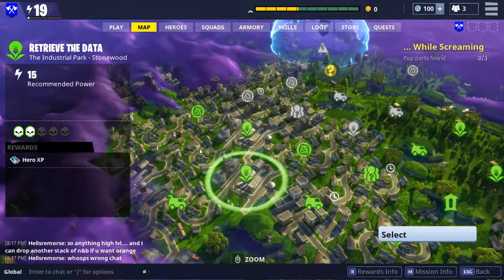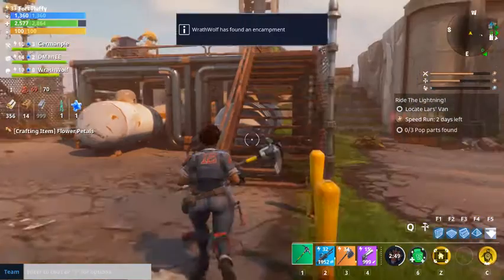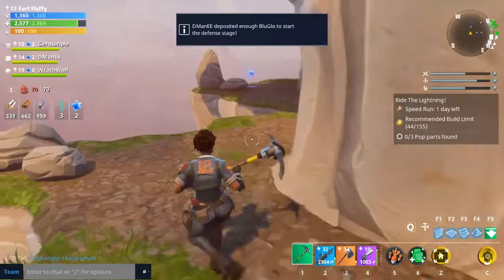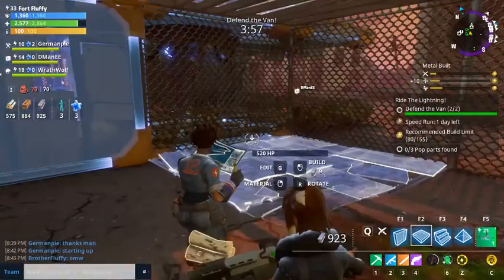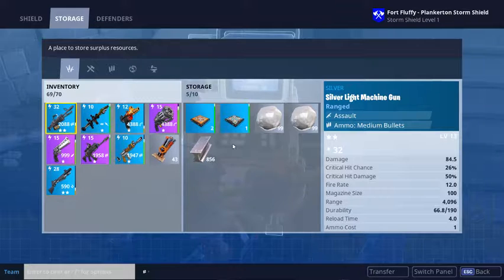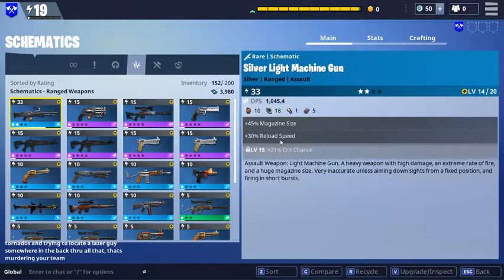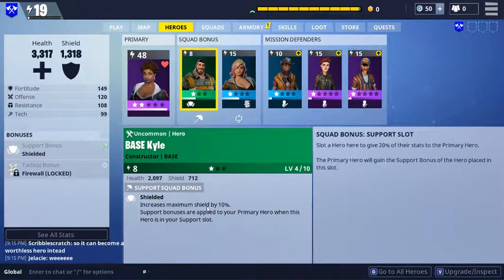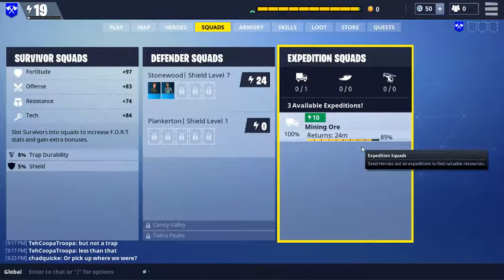A Fortnight With Fortnite!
What is Fortnight?  Well, it's two weeks.  What is Fortnite?  It's the new Zombie Survival Crafting Co-Op Horde Tower Defense game from Epic Games!  Confused?  Well, most of us were when we heard that, so come on in and allow Fluffy to alleviate your confusion!